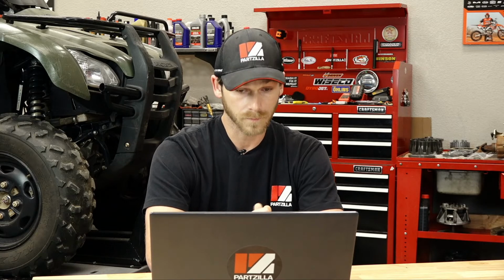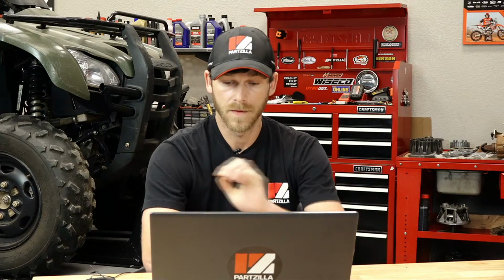Partzilla Live Q&A with Garrett Sifford -- 11/20/20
Welcome to Partzilla Live with Garrett Sifford. Today, John is out on the racetrack and Garrett is working in the shop answering your maintenance questions!

Join us here on YouTube or over on Facebook and we'll try to help you get your machines running their best.